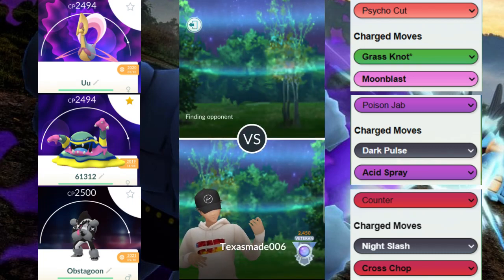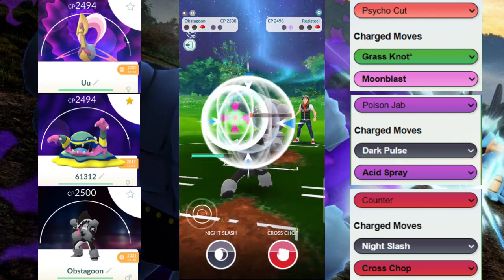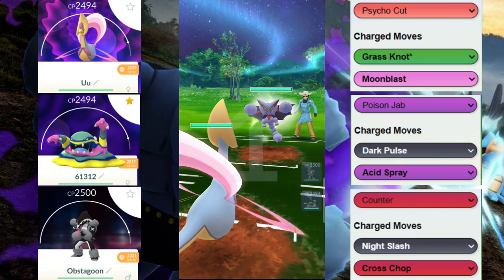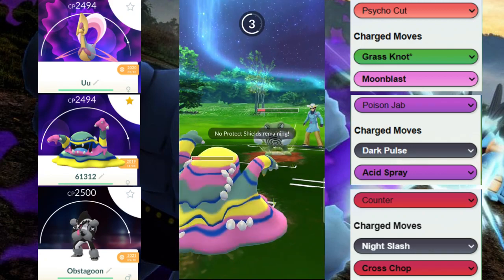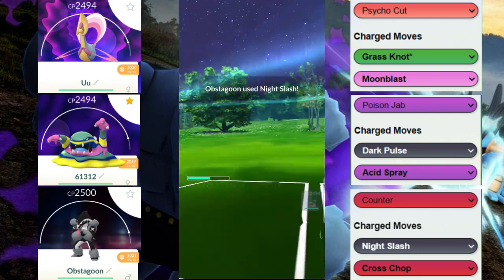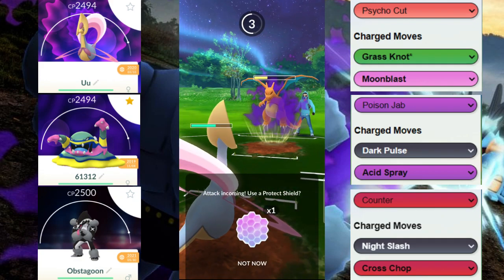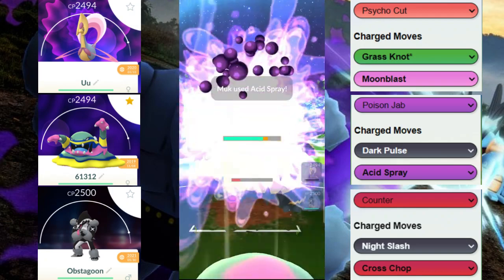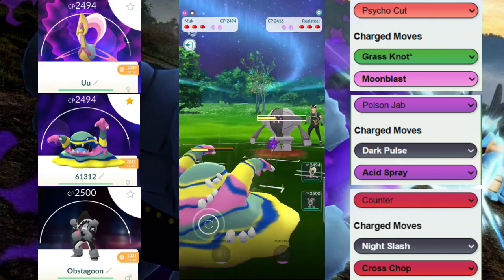Ultra League Cresselia Alolan Muk Obstagoon team is PROMISING in Pokemon Go!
How's this team?